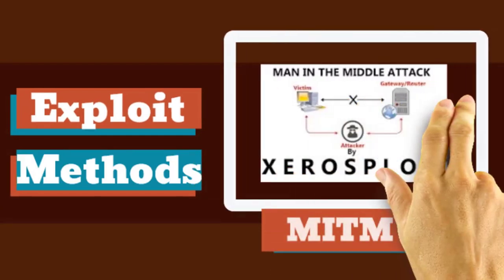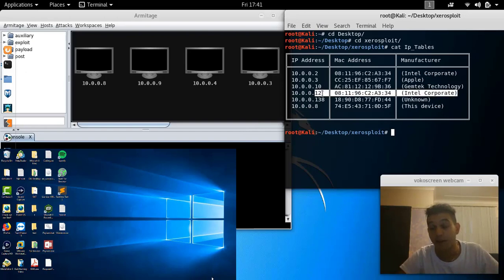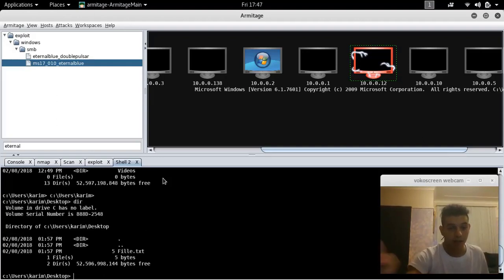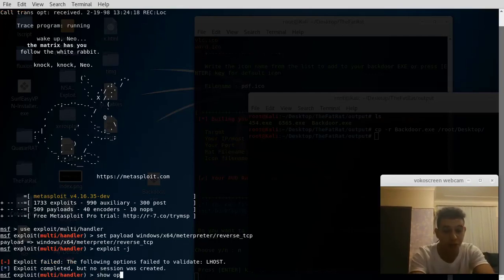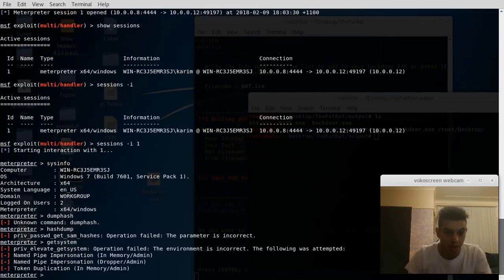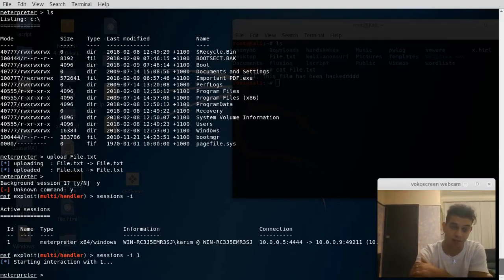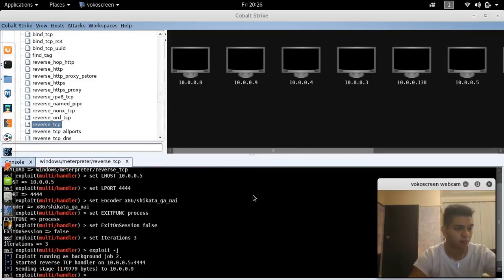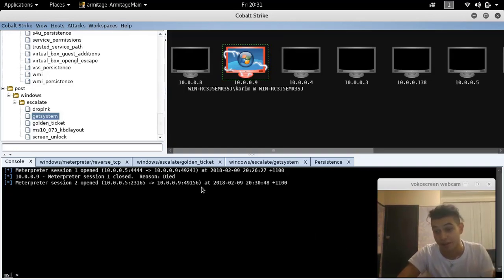Ethical Hacking 101, In 33 Minutes. The Metasploit Framework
To Learn how to protect and block illegal hacking, you must understand the basics of how hackers are able to get into your system. Only then can you block these attacks! This is Ethical Hacking 101 :)